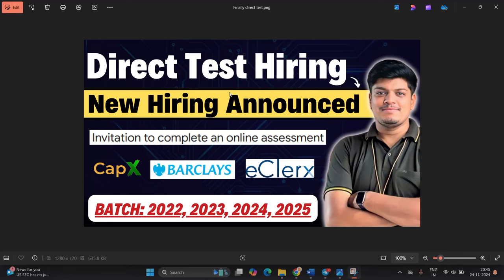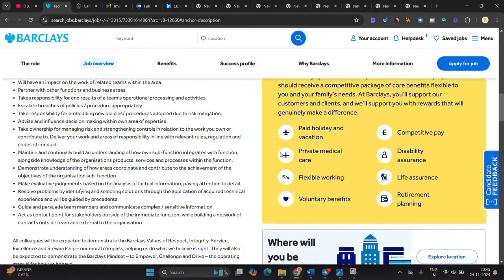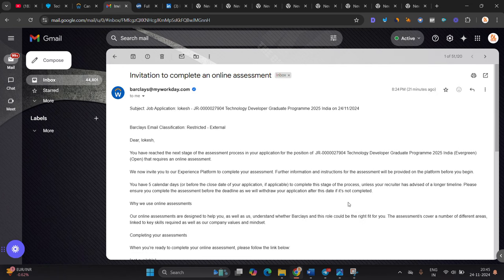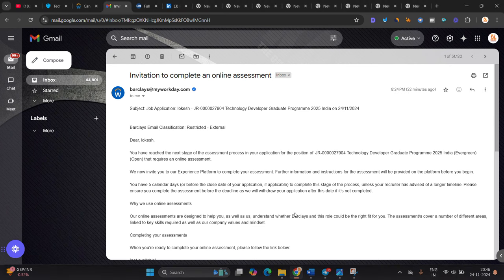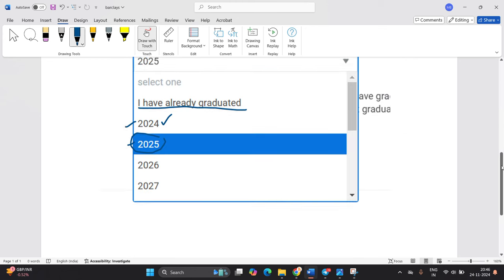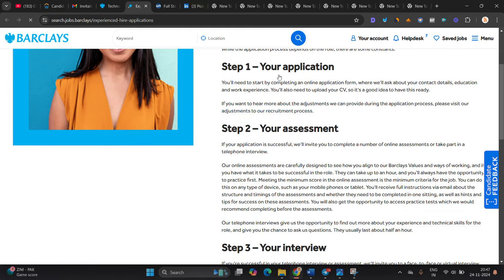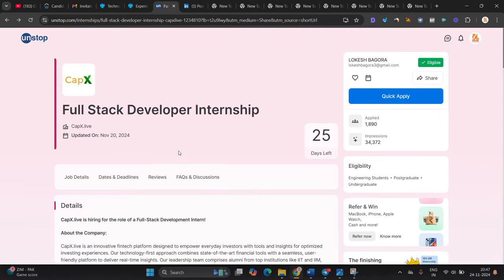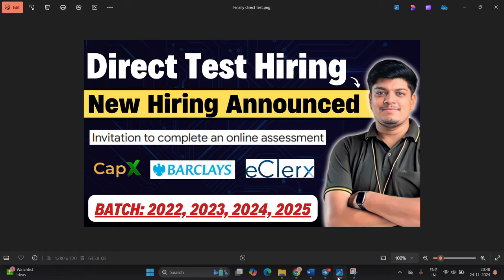🔥Finally Direct Test Hiring | Off Campus Drive 2025, 2024, 2023, 2022 BATCH | CapX, Barclays Hiring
Hello everyone this video is all about Current Hiring Updates.

⚠️Note: In Barclays Application Form Choose No in adjustment

software hiring
data engineer intern
mba jobs
 hiring for interns 2021
 jobs freshers
fresher hiring
freshers hiring
summer internship
off campus
freshers jobs
btech jobs